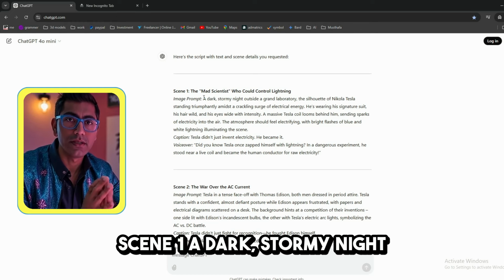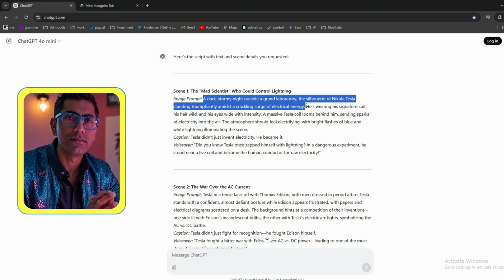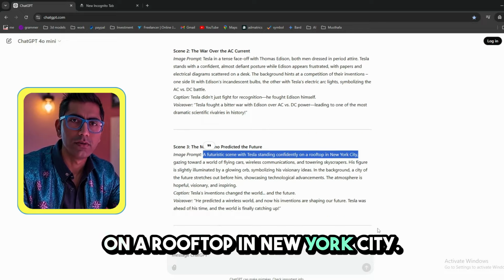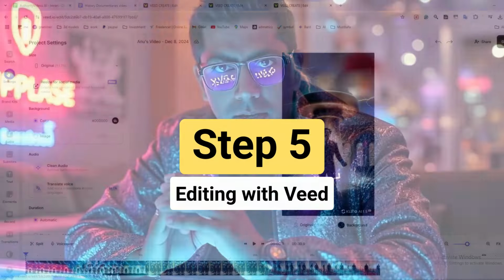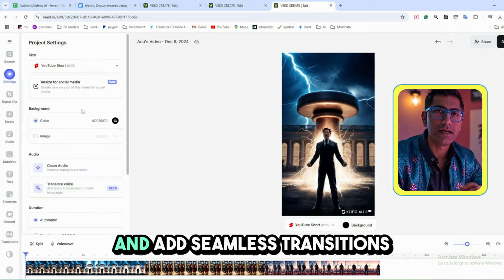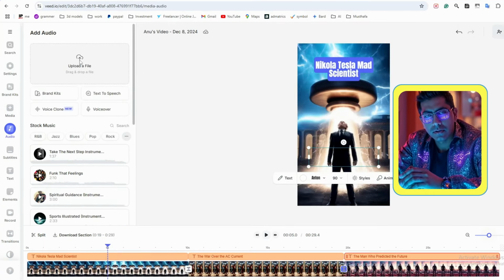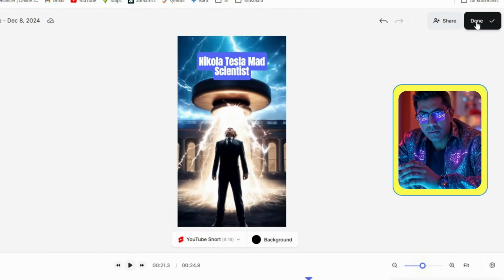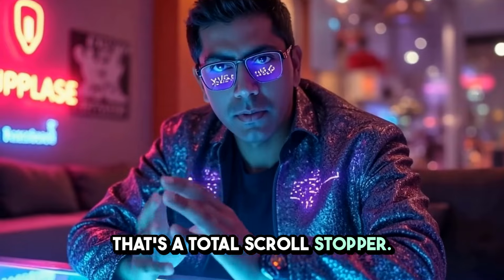How to Create VIRAL History Videos with AI (Step-by-Step Guide)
Want to create viral history videos that bring in views, subscribers, and income? In this step-by-step tutorial, I'll show you how to use AI tools like ChatGPT, Leonardo AI, Kling AI, ElevenLabs, and Veed to create jaw-dropping history videos that not only captivate your audience but also generate revenue through ads, sponsorships, and affiliate links. 💰📈

In this video, you'll learn:
🧠 How to generate viral historical facts with ChatGPT
🎨 How to bring those facts to life with stunning visuals from Leonardo AI
🎬 How to add cinematic motion using Kling AI
🎙️ How to create compelling voiceovers with ElevenLabs
✂️ How to polish your video for maximum impact using Veed
You'll get access to my exclusive free cheat sheet 📜 to help you master the process and turn your history content into a viral sensation!

Why is this so powerful?
History videos are trending 📊, and with the right mix of AI tools and engaging storytelling, you can create content that stands out in a growing niche. Whether you're creating content for YouTube Shorts, TikTok, or Instagram, this tutorial will help you build an audience and generate income. 💸✨